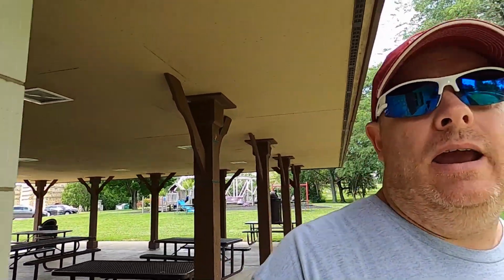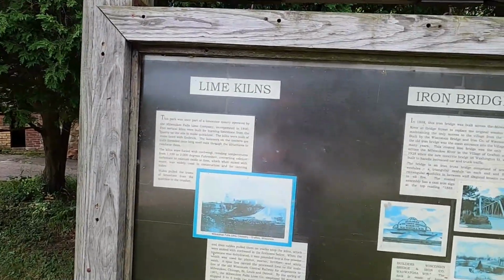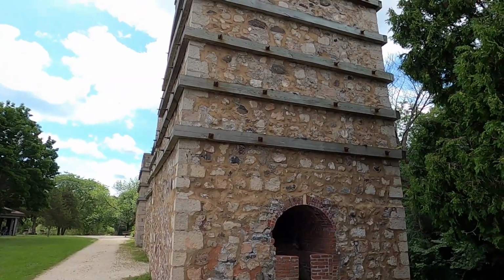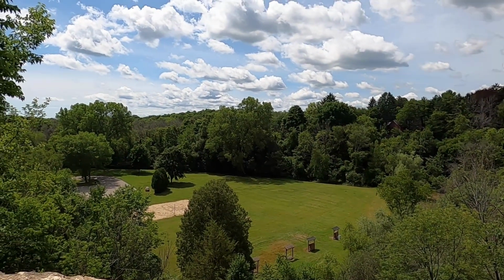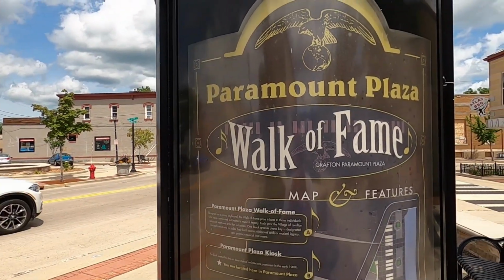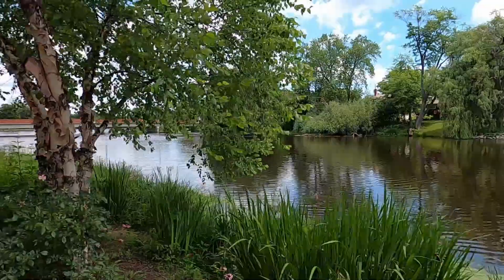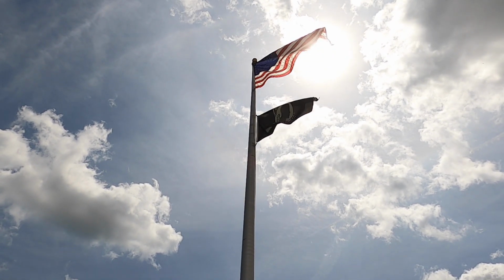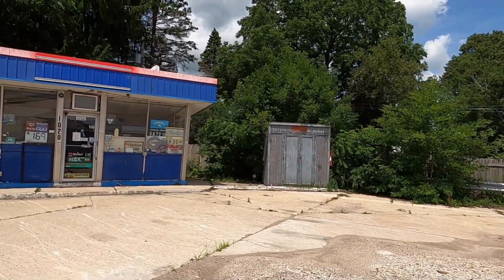Lime Kiln Park, Paramount Plaza, Veteran's Park. Grafton, Wisconsin.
In this episode I road trip to Grafton, Wisconsin. First We check out Lime Kiln Park, which used to be a quarry, and the kilns that were used to bake it down to a powder, which was then used roads and buildings. Next stop is Paramount Plaza, which pays homage to the Paramount Record Company, and the artists who recorded there back in the 1920's & 1930's. We finish up walking around Veteran's Park, and taking in the beauty that is Grafton.